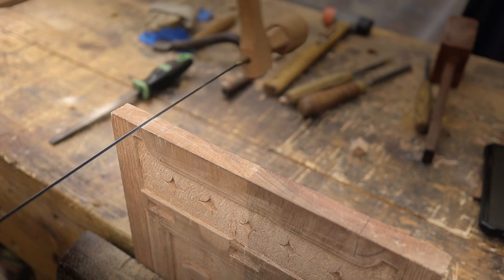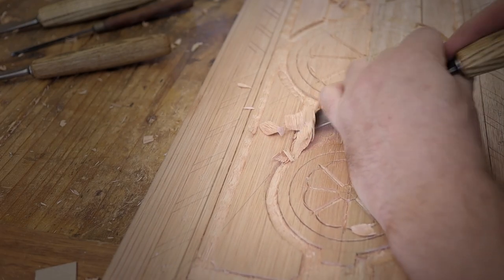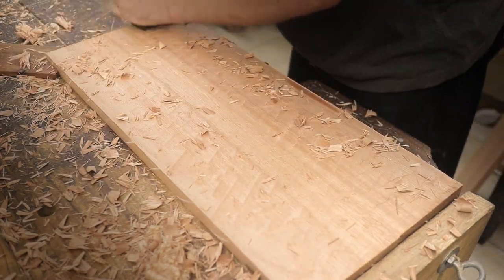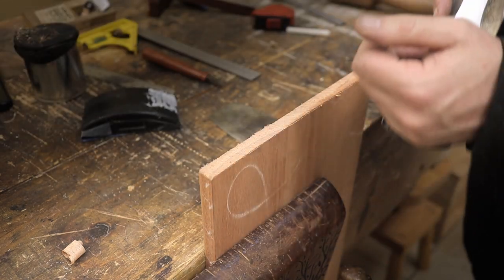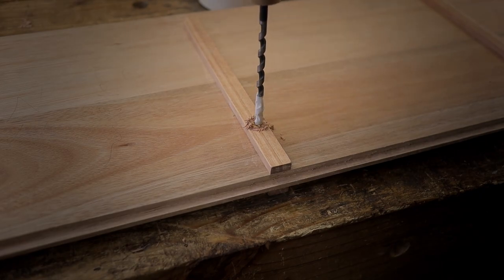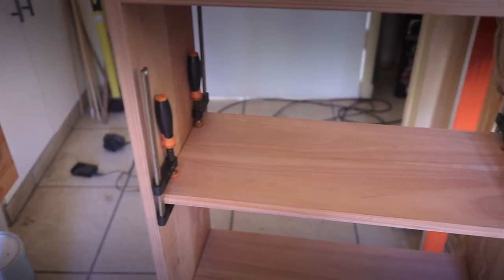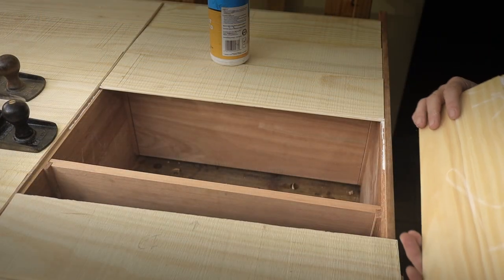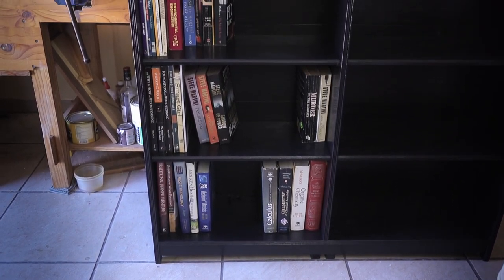Constructing a BOOKCASE with CARVINGS and HAND-TOOLS - Part 2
I received a commission to make a bookcase/bookshelf, however, part of the scope was to add carvings to the sides and top of the bookcase.

In part 2 I finish carving of the main parts, as well as completing the shelves in order to assemble the bookcase for painting.